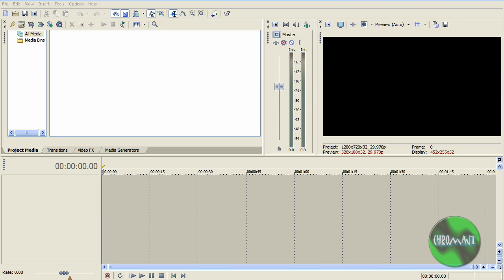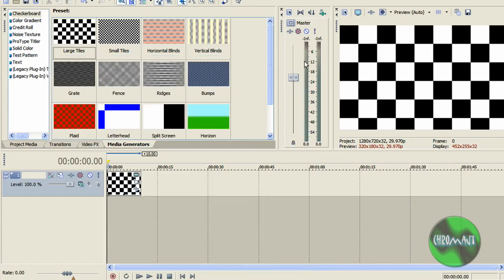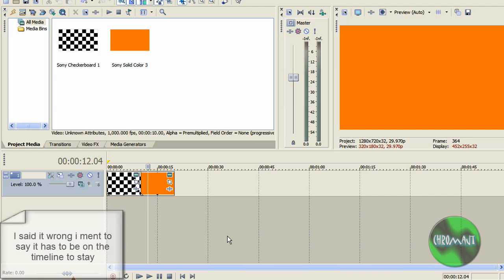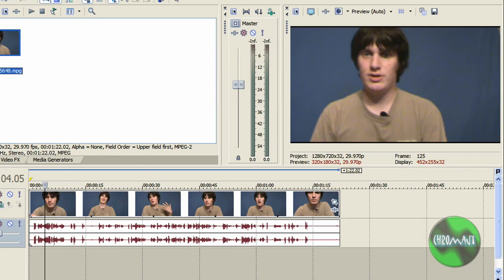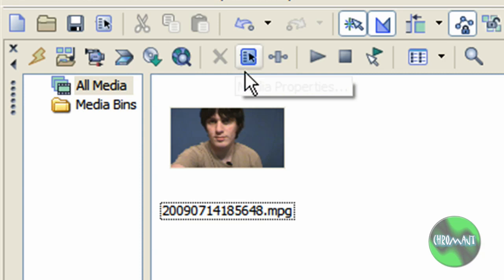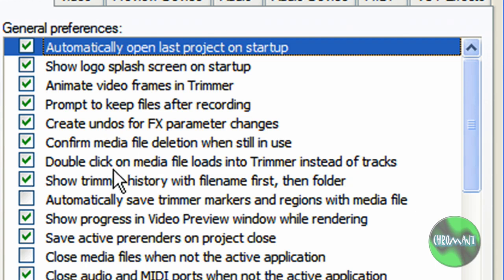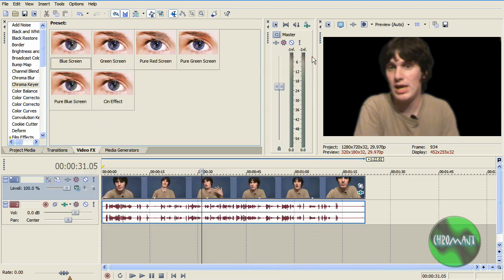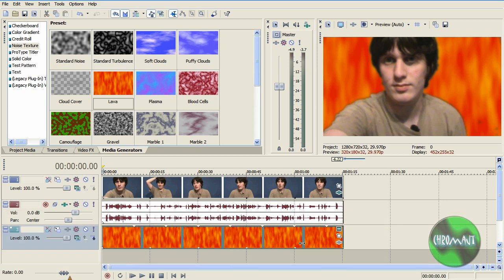Sony Vegas Pro 8 EP 2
This is the second episode of sony vegas pro 8 series